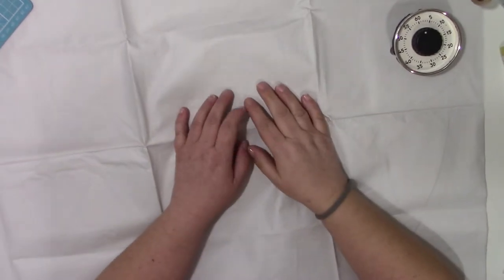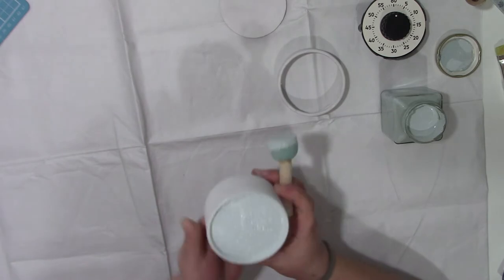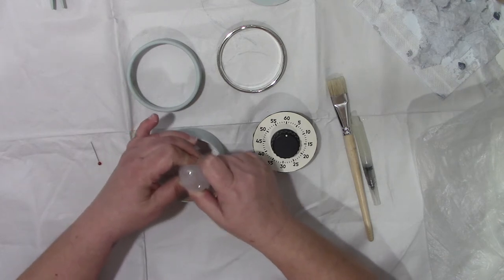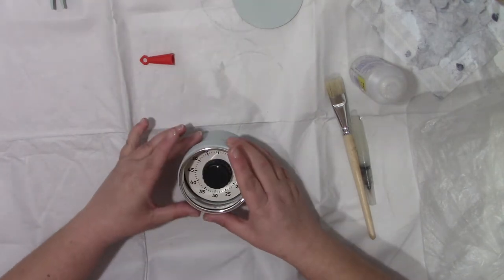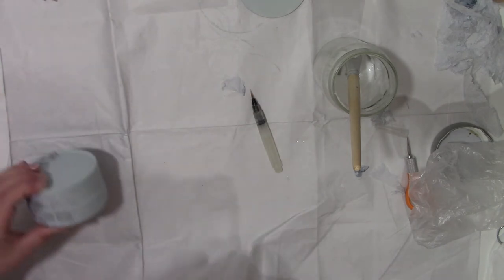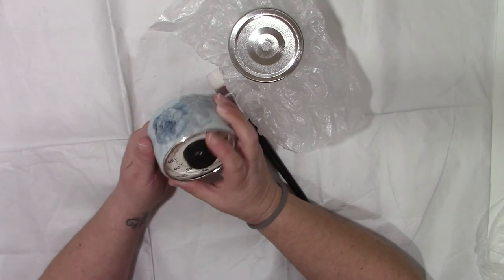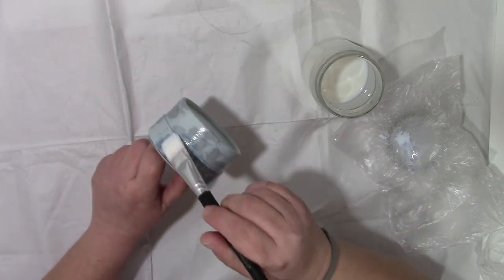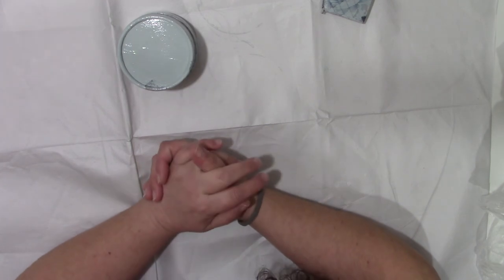Craft with me Dawne ~ Decoupage Up-Cycled Timer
Watch me ...
Craft with me Dawne Up Cycle and re love an old clock timer.
The timer is from a clock that was no longer used and damaged so I decided to keep the timer and re house in to a small round cardboard lidded box.
I used gesso to prime the box then painted it in a flat matte chalk paint in duck egg blue, this matches the rest of the bits I have up cycled, re vamped etc. Then I fitted & glued the timer secure and decoupaged the box with my favorite napkin. A couple of coats of matte varnish and voila job done!!!
Have a great day everyone and thank you for your continued kindness and continued support as I enter my channels 10th week. it is very much appreciated.
Much Love...dawne
Facebook ~ Stitch and Splinter